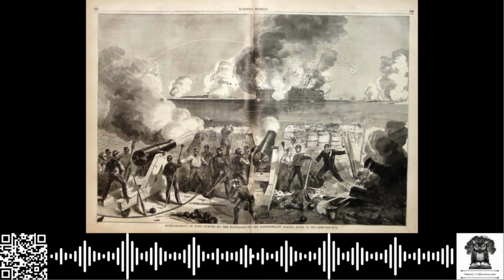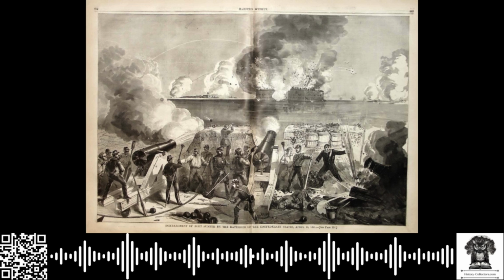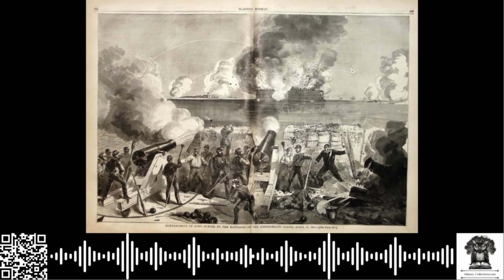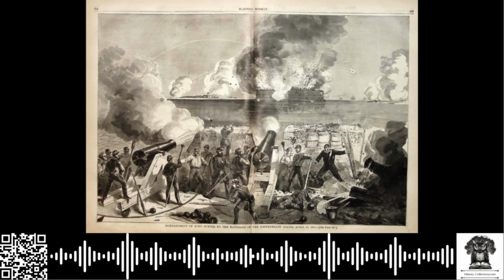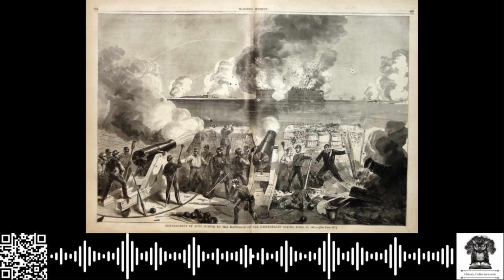OnThisDate April 12, 1861: Firing On Sumter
| Own A Piece Of History

Whether You're Commuting, Working Out, Or Just Relaxing, These Recordings Give You The Freedom To Absorb Knowledge At Your Own Pace, Wherever You Are.

Tune In To Focus Deeply On The Content Without Visual Distractions, And Easily Control Playback To Review Complex Topics As Needed.

Perfect For Auditory Learners Or Anyone Looking To Maximize Their Time — Click Play All To Listen Now And Transform Your Time Into A Productive Learning Session!

For Enthusiasts Of Historical Ephemera, Visit History-Collectors.com To Find Collectibles That Might Complement Your Collection.

You Can Own A Piece Of History.

References / More Knowledge:
Catton, Bruce. The Centennial History Of The Civil War. Doubleday, 1961.
Current, Richard N., et al. Lincoln And The First Shot. J.B. Lippincott, 1963.
McPherson, James M. Battle Cry Of Freedom: The Civil War Era. Oxford University Press, 1988.
National Park Service. “The Firing On Fort Sumter.” U.S. Department Of The Interior,
U.S. Army Center Of Military History. “The Civil War Begins.”